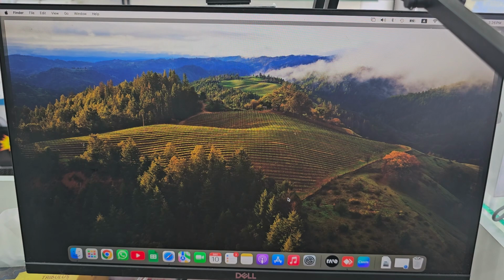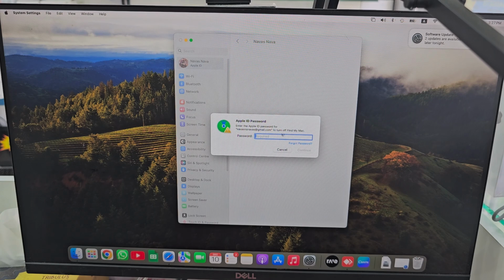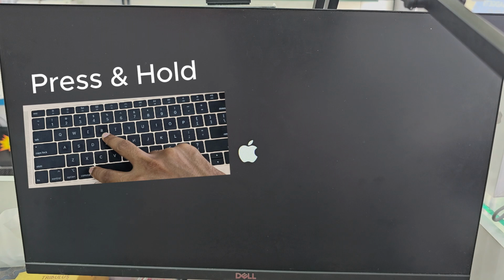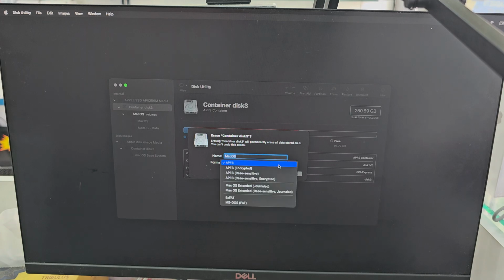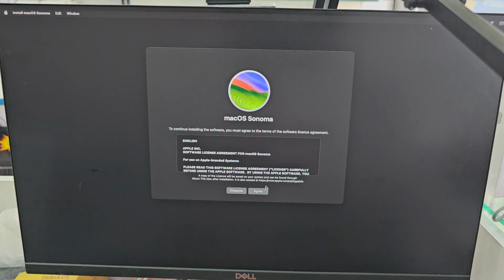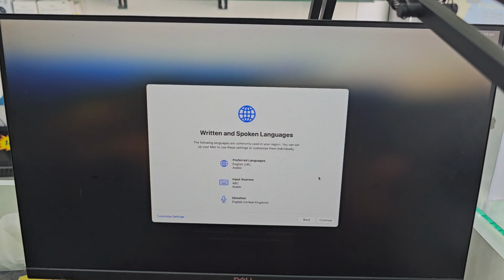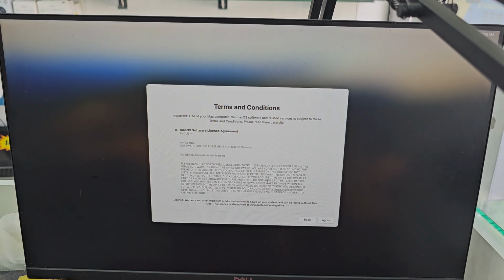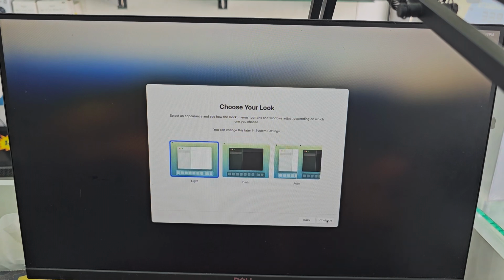How to Reset Macbook